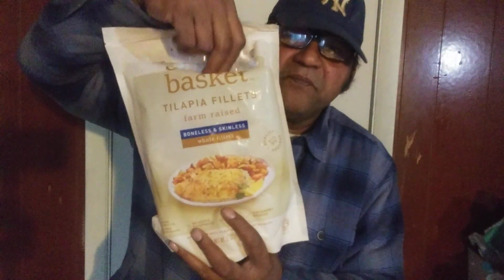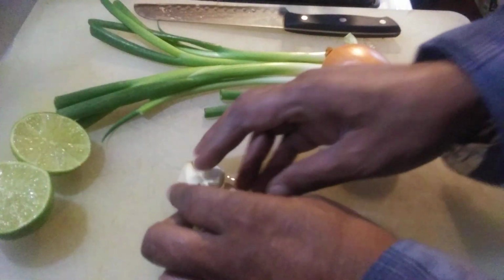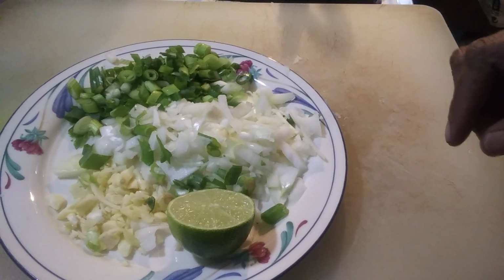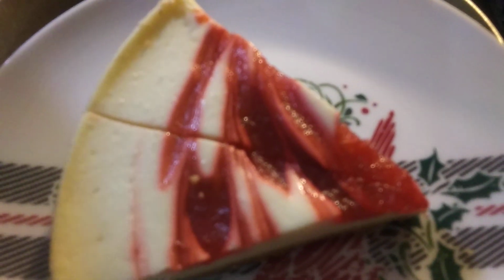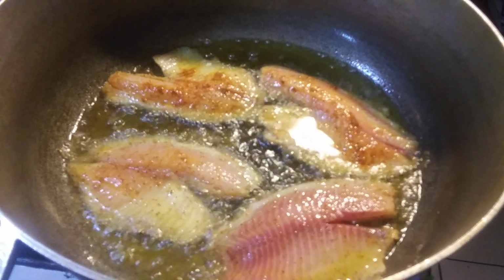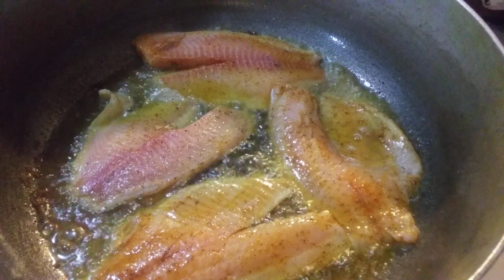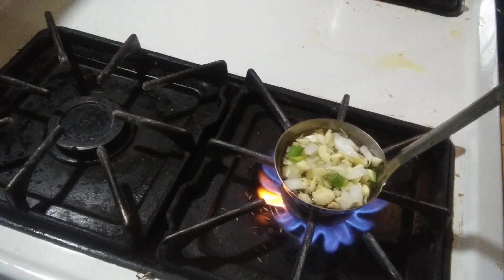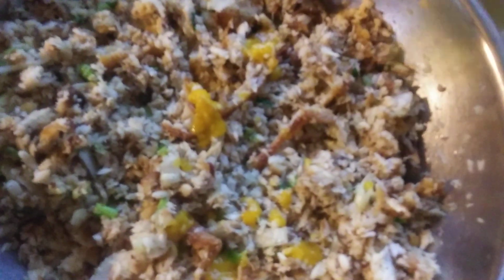Guyana Fish Choka- Here is how to make it.